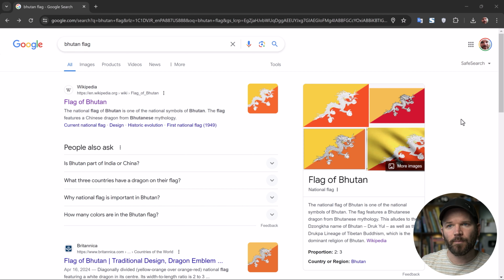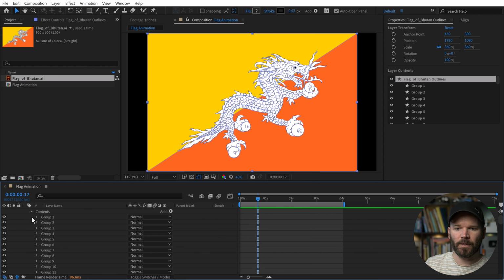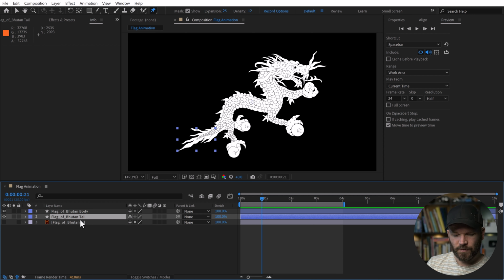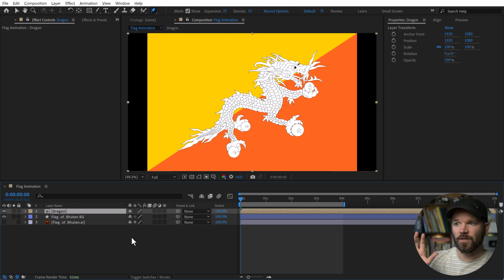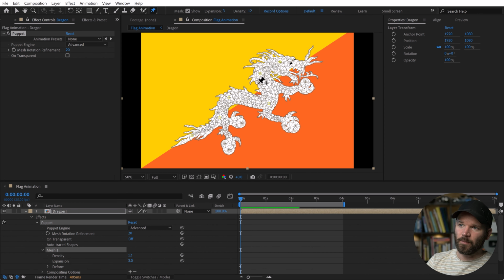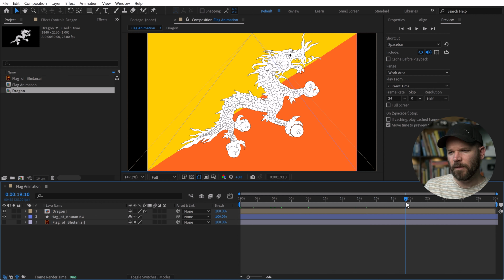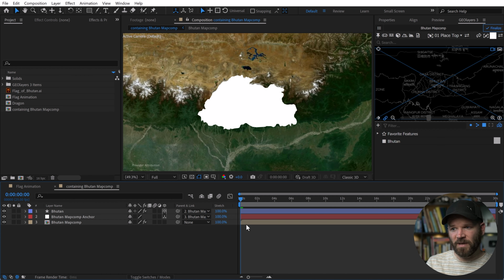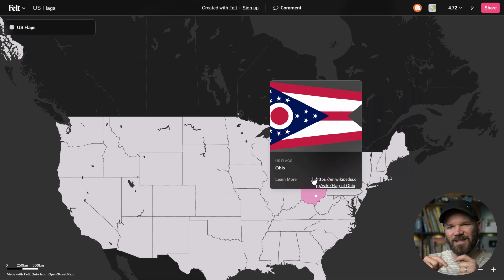How to Find (and Animate) Any Country Flag | After Effects Tutorial 2024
Let's here it for flags!

0:00 Intro
0:07 How to Find and Download Any Flag
0:58 Convert SVG to AI
1:54 Import to After Effects
2:19 Turn Vector Into Shape Layer
2:36 Organize Shape Groups
4:40 Duplicate and Organize Layers
5:20 Animate the Dragon's Tail (Wave Warp)
7:16 Animate the Dragon's Head (Puppet Pin)
11:33 Make it Loop
12:59 FELT!
13:39 Bring it into GEOlayers 3